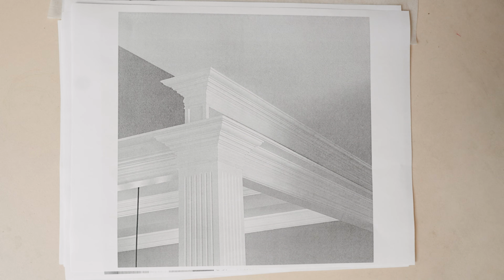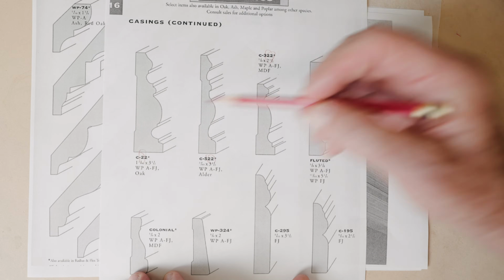Fixing an Interior Trim Job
Brent shows how modern moldings and crowns can mess up a job. He uses classical moldings to unify the space.

500 Small houses of the 20's- Good designs for period revival homes